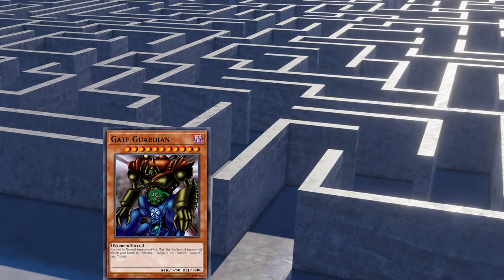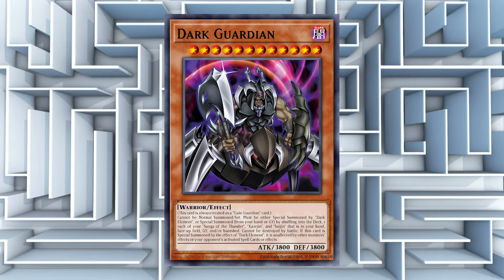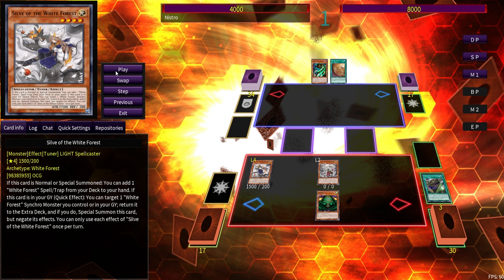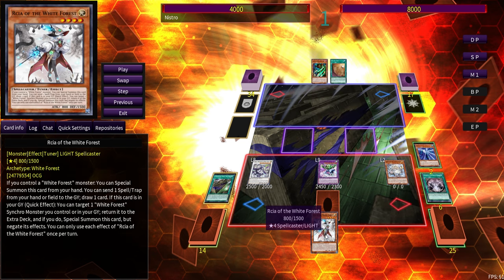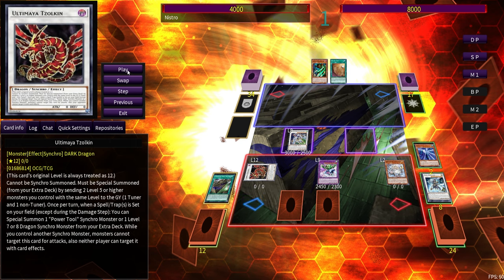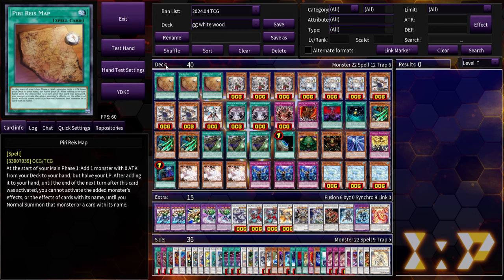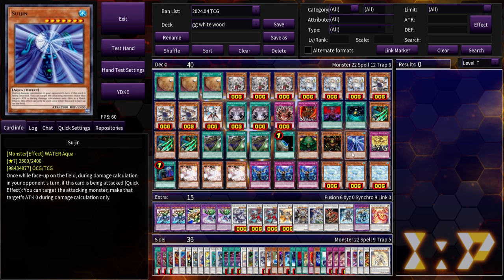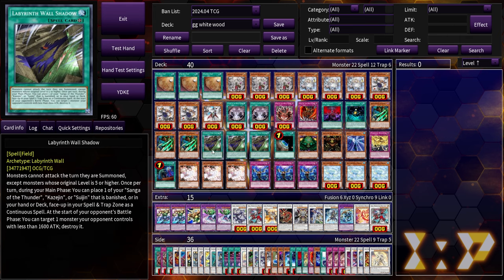Gate Guardian Is Finally A Proper Deck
0:00 Why Gate Guardian Is So Difficult
4:25 2 Card Combo 5+ Interruptions
14:25 Deck Profile